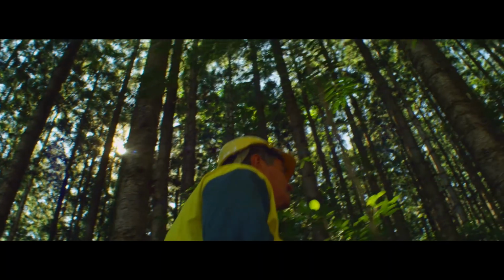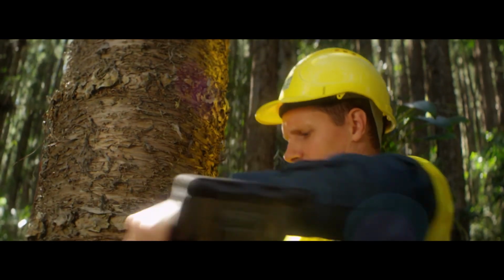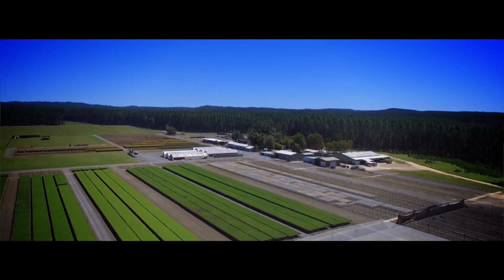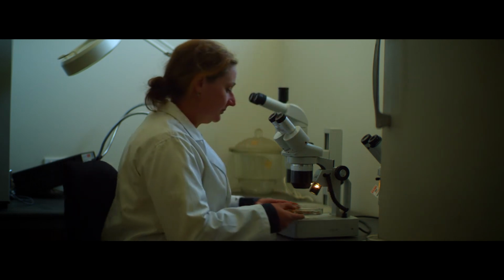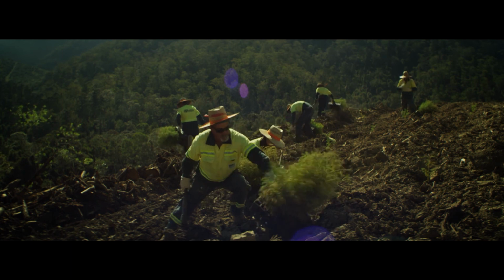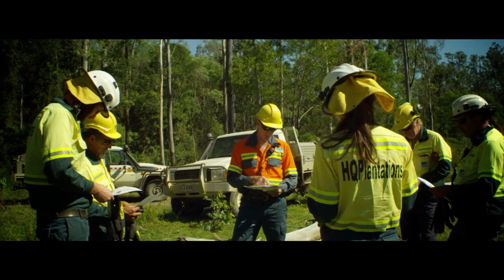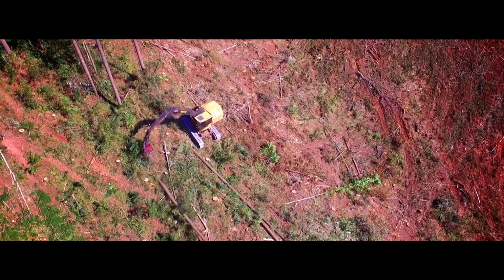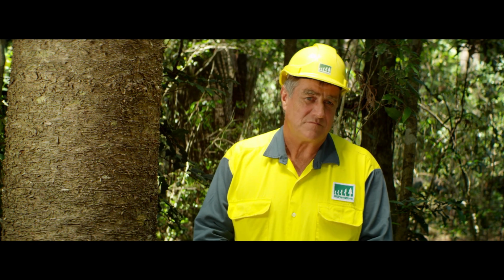Monarch of the Forest (long)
Long version